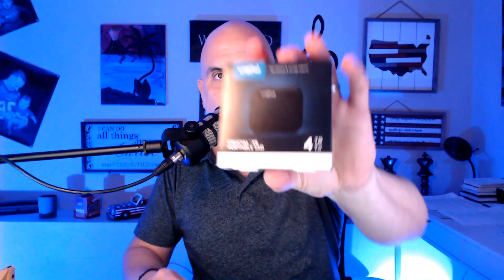Serato DJ PRO fix - How to recover lost crates. Hope this helps!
In this video I teach you how to recover your Serato DJ Pro lost crates. I almost lost all of my music! First 5 minutes are things you should try. last 2 minutes are required in order for your hard drive to work on your MAC.